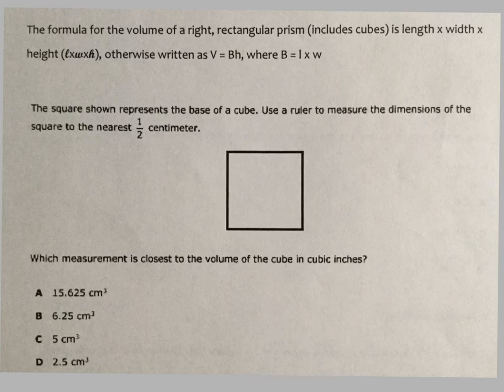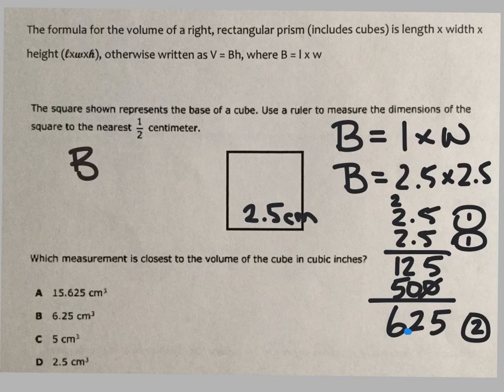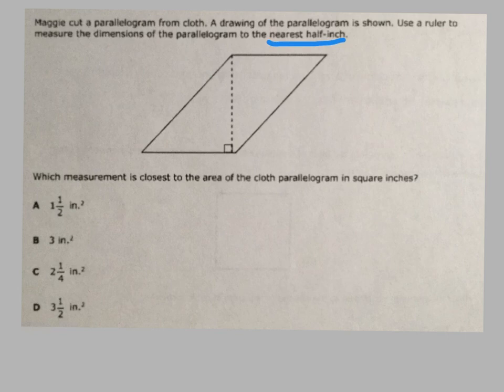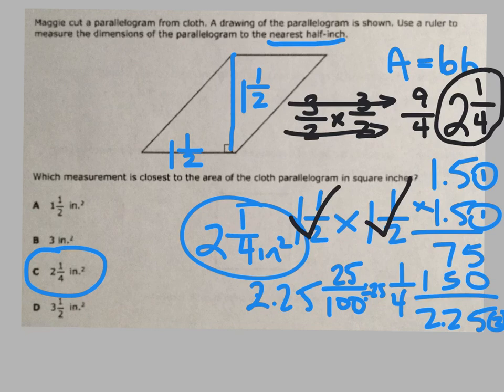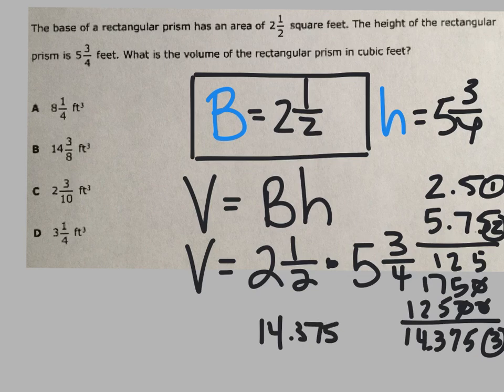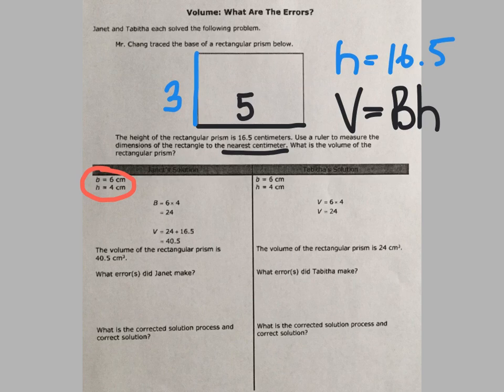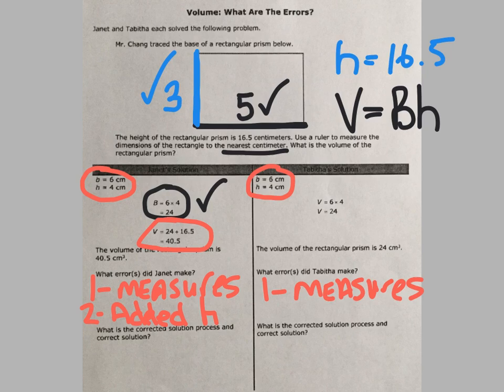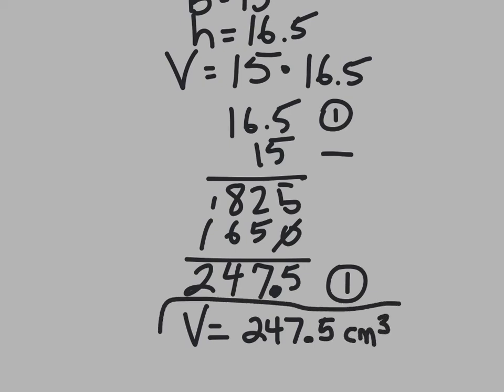STAAR Practice TEKS 6.8D 28 April 2018